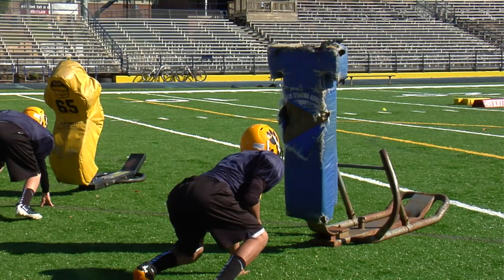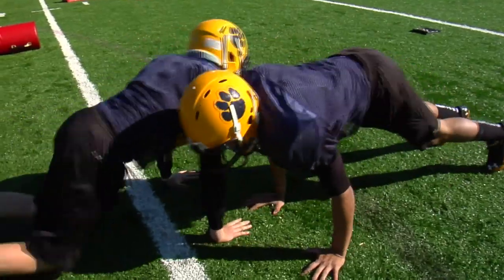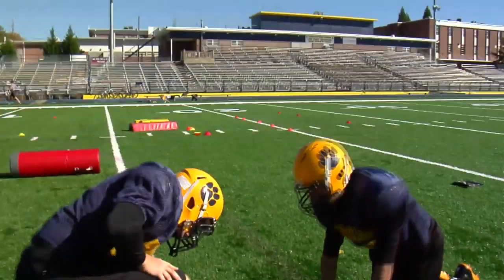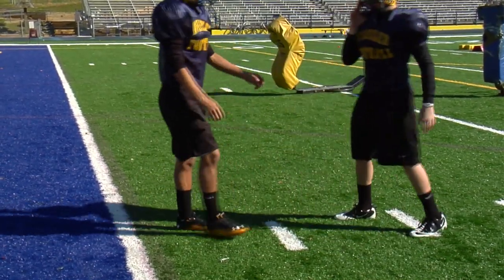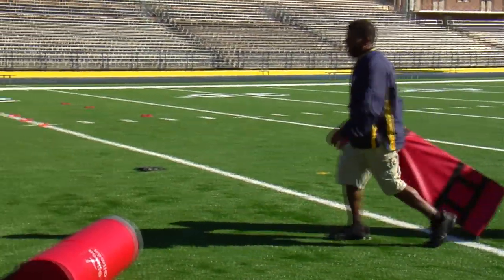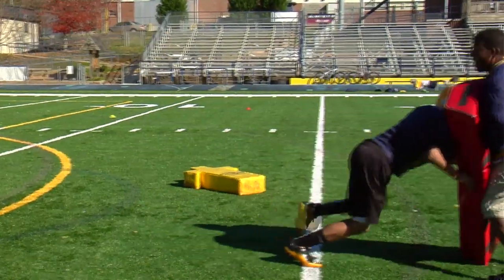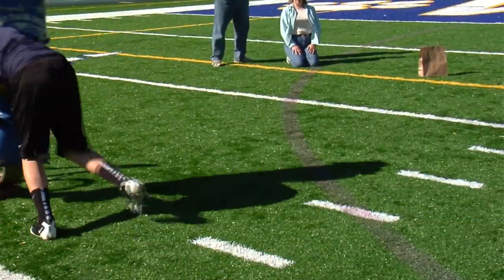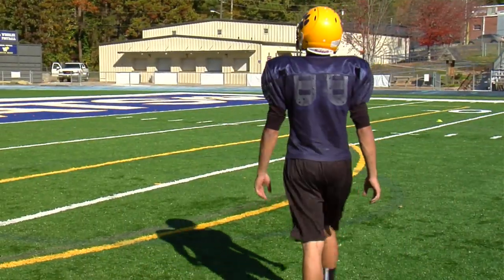Football Drills & Skills : Full Contact Football Camp Activities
If you're running a full contact football camp there are certain activities that can really be beneficial for players of all ages. Get ideas for full contact football camp activities with help from a player and a coach in this free video clip.

Expert: David Oden
Bio: David Oden has been involved with football for more than 25 years as a player and a coach. He has been a head coach for 6th, 7th and 8th graders in Georgia for the past three years.
Filmmaker: Carl Millender

Series Description: Football drills are specifically designed to make sure that a player is physically and mentally prepared to take the field and win that big game. Find out about various types of football drills and the skills required to be that expert player with help from a player and a coach in this free video series.